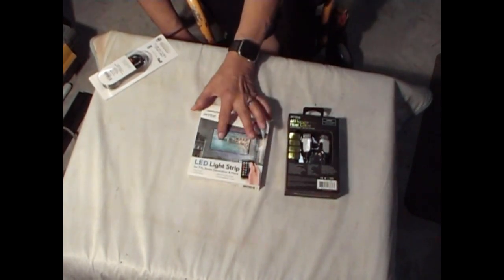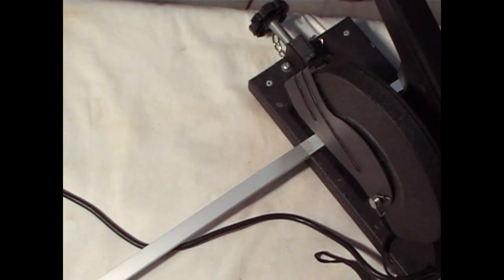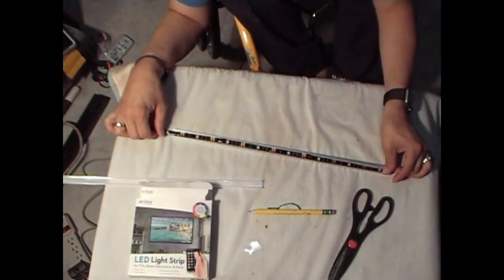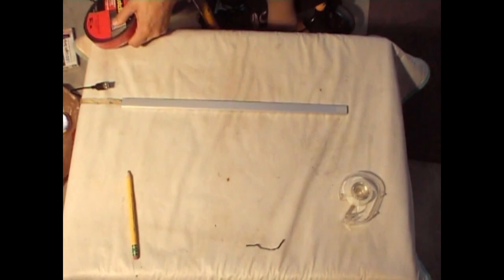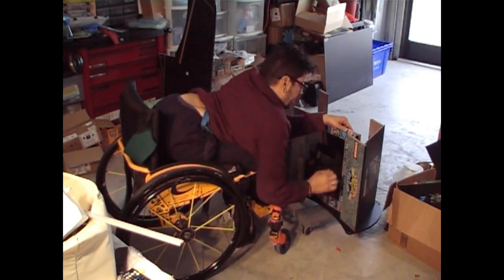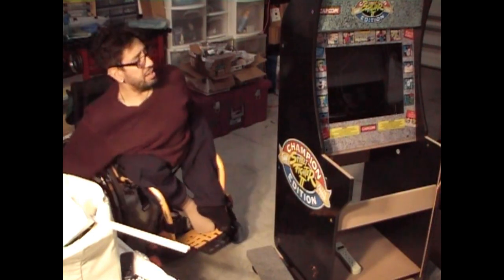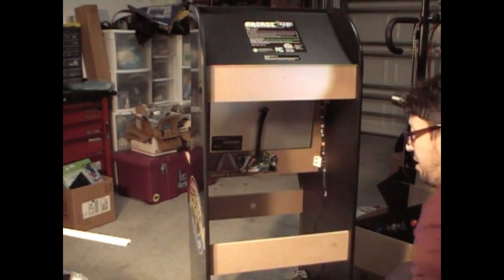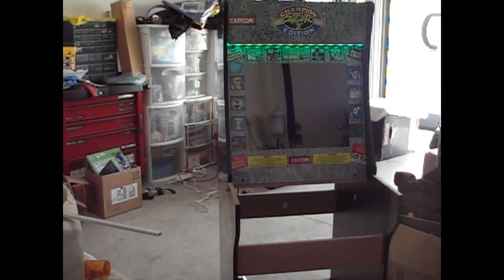ARCADE1UP - Ep. 7 - LED's Lighting Strips under arcade marque.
In this video we will be installing a simple LED’s light strip under the arcade marque. Basic set from 5 & Below.

LED’s Light Strip:

LED multicolor light strip 3ft long

6ft hdmi tangle-free fiber cable

ONN 6-Foot AC Power Cord, Black with Universal Design to Fit Any AC Unit

Onn 3.5 Mm Aux To Rca Stereo Cable, Audio Y Adapter Cable, 4 Feet

Muzata 5 PACK 1M/3.3ft Aluminum LED Channel for LED Strip Lights

6 in. 5.5 Amp Cut-Off Saw

3M Scotch 1 in. x 11.1 yds. Permanent Double Sided Extreme Mounting Tape

OTHER TOOLS I USED:
METAL RULER
WOOD PENCEL
Phillip Screwdriver